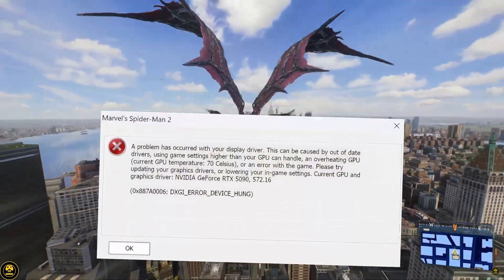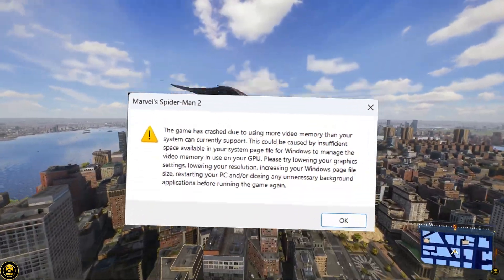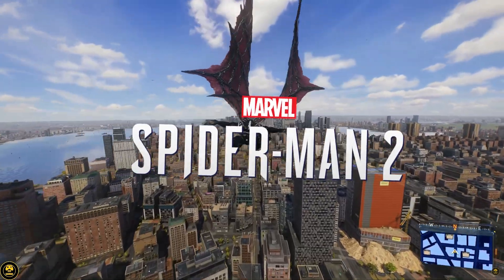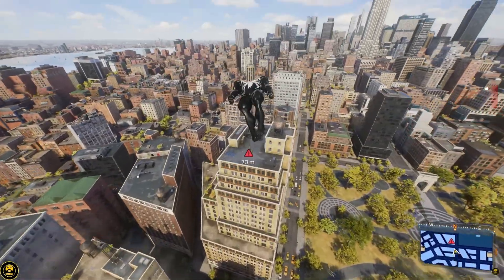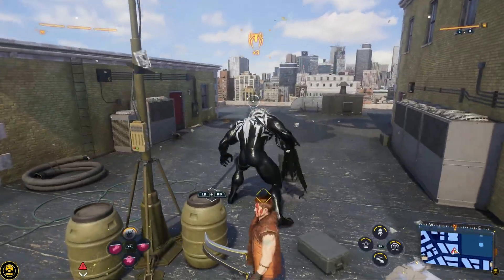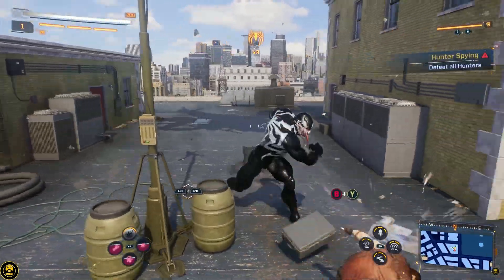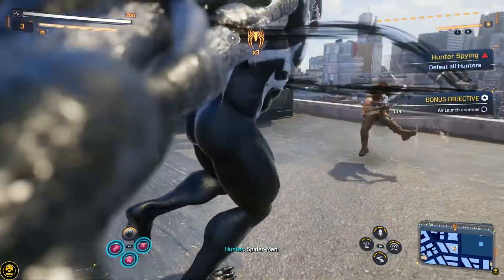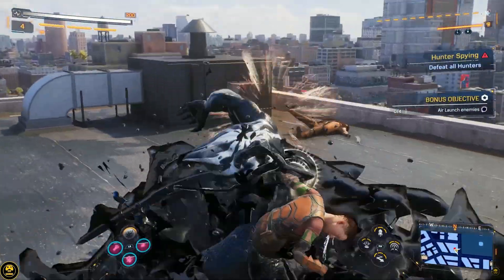Fix Spider Man 2 Driver Crash Error & Video Memory Error | Spider Man 2 PC Crashes Fix ✅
Title : Fix Spider Man 2 Driver Crash Error & Video Memory Error | Spider Man 2 PC Crashes Fix ✅

PC Spec's
Processor : Ryzen 5 5600
Motherboard : Msi B450m A-Pro Max
Gpu : XFX Rx 6600xt
Ram : Delta T-Force 16gb
PSU : Corsair TX750